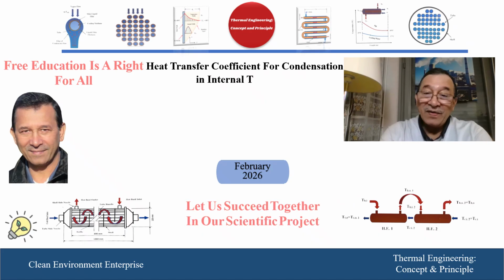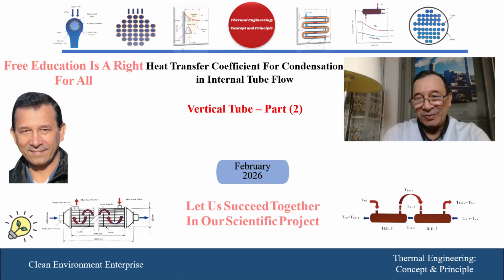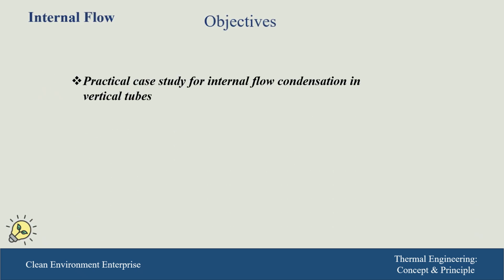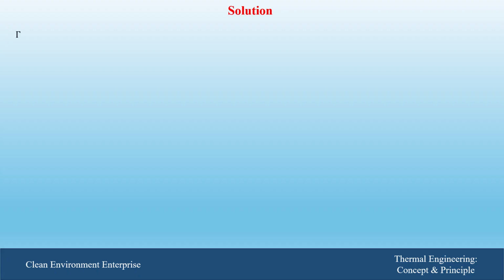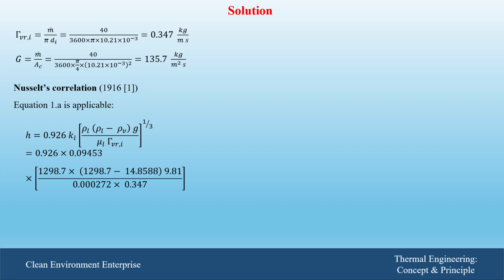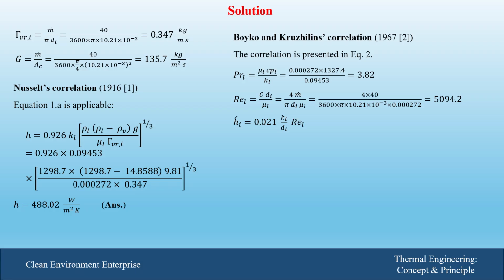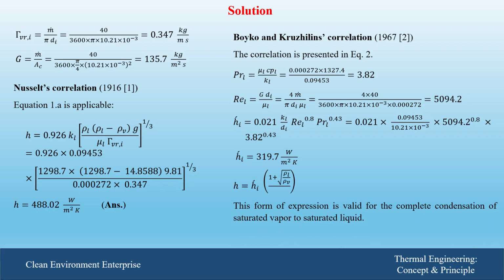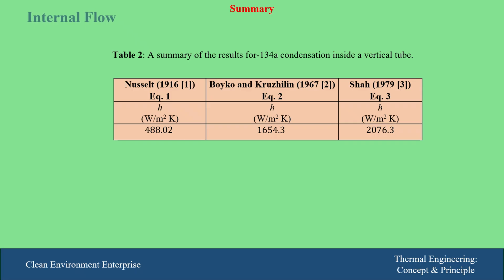Heat Transfer Coefficient for Condensation in Internal Tube Flow: Vertical Tube-Part (2)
Heat Transfer, Convection, Heat Transfer Coefficient, Internal Flow, Vertical Tube, Condensation Concept, Downflow, Correlations, Annular Flow, Mist Flow, Subcooling, Desuperheating
The flow patterns of two-phase mixtures in a vertical tube during downward flow are influenced by the conditions of the incoming vapor. Desuperheating occurs when vapor enters the tube in a superheated state, resulting in heat rejection to the cooling fluid. As the vapor cools to its saturation temperature, it begins to condense on the inner surface of the tube, forming a thin liquid film and creating annular flow. Some of this liquid may break into droplets, forming a mist. This video provides a practical example of how to predict the heat transfer coefficient for condensing Freon-134a vapor moving through a vertical tube from above.
00:00 Introduction and Objectives
05:04 Practical Case Study for Internal Flow Condensation Process
13:06 اClosure
Useful resources may be found in:
You can find more information about this topic in the following links:
Heat Transfer Industrial Applications in Modern Technology